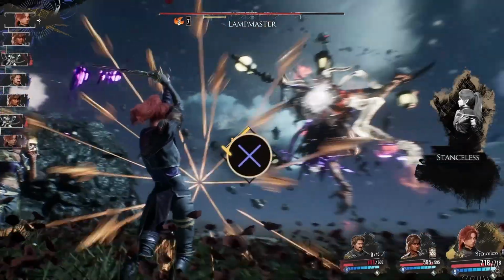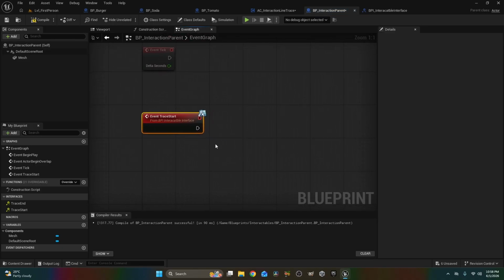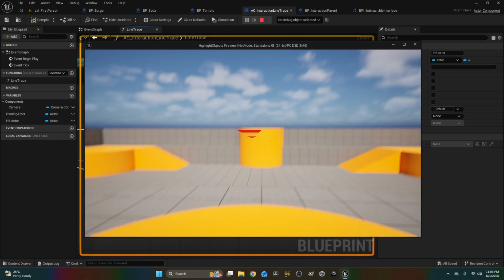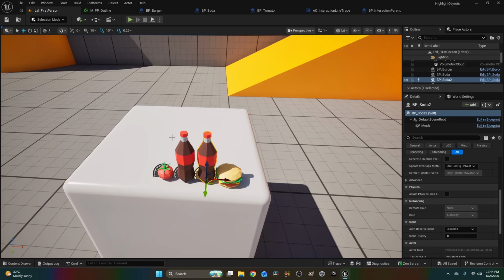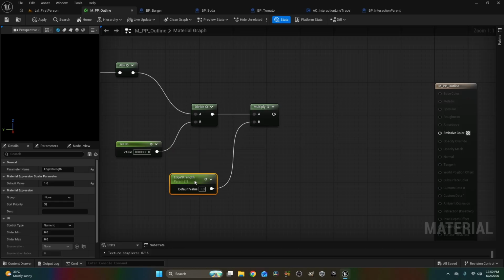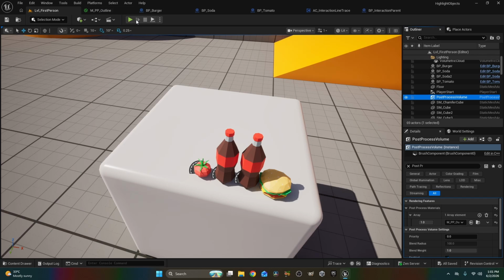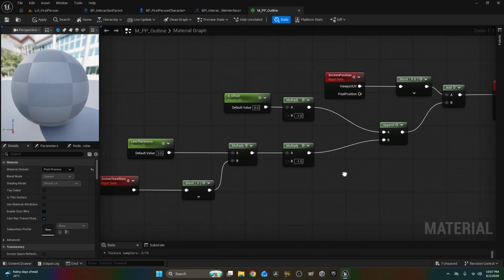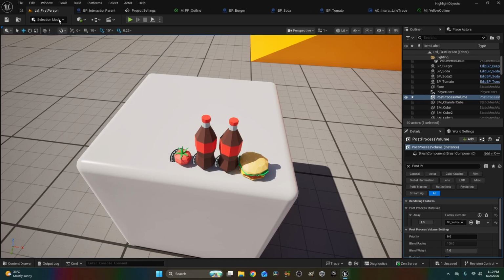Part 2 | IMPROVE your GAMES by HIGHLIGHTING OBJECTS: Creating an Outline Material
In this video, we'll create a post process outline material and use it to highlight objects when the player looks at them. This is a simple way to give players clear visual feedback about what they can interact with.

ASSETS:
FAB Food Free by ithappy:

VIDEO CHAPTERS:
1. Intro: 0:00
2. Creating a Blueprint Interface 0:35
3. Adding BPI_InteractionInterface to BP_InteractionParent 3:08
4. Why We Don't Use Casting 5:37
5. Using Interfaces to Call Code inside BP_InteractionParent 6:58
6. Creating the Outline Material and Sampling 1 Edge 10:04
7. Create a Post Process Volume and Apply Material 20:53
8. Enable Custom Depth on BP_InteractionParent 23:00
9. Sampling in 4 Direction 24:17
10. Create a Variation with a Material Instance 29:26
11. Turning off Custom Depth with TemperalAA Jitter 32:47
12. Outro 32:13